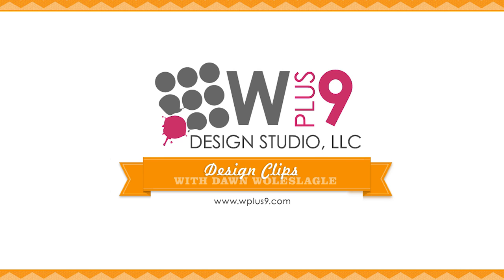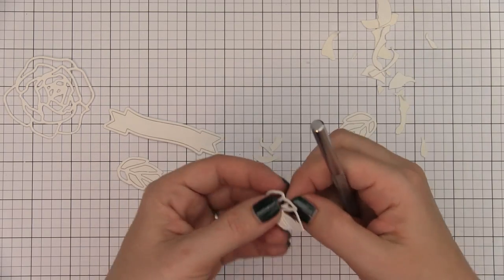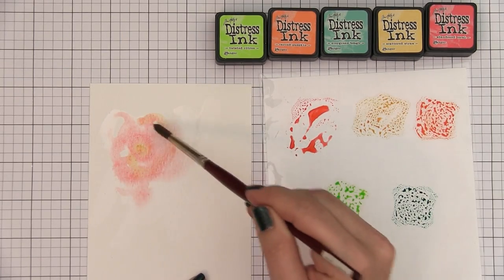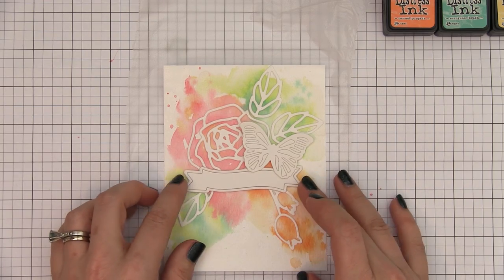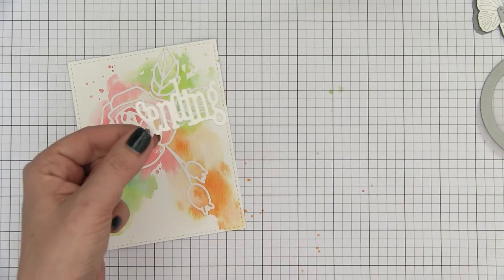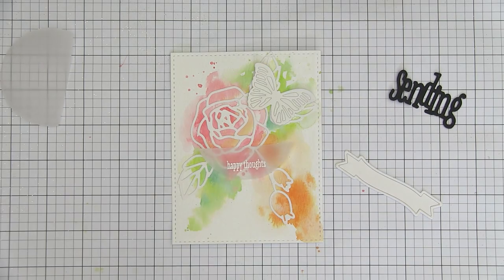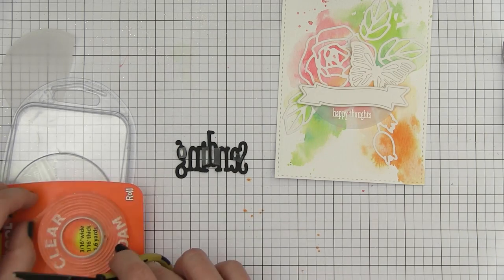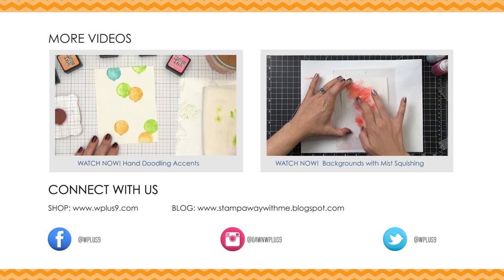Creating Focal Points with Large Dies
Watch from start to finish as Dawn shows an easy way to use the large Outlined Rose dies with a fun watercolored background.

• RESERVE Tim Holtz Distress Mini Ink Pad TWISTED CITRON Ranger TDP47322
• RESERVE Tim Holtz Distress Mini Ink Pad ABANDONED CORAL Ranger TDP46769
• RESERVE Tim Holtz Distress Mini Ink Pad CARVED PUMPKIN Ranger TDP47377
• Ranger .5 Oz. MINI MULTI MEDIUM MATTE Glue Adhesive Paint INK41511